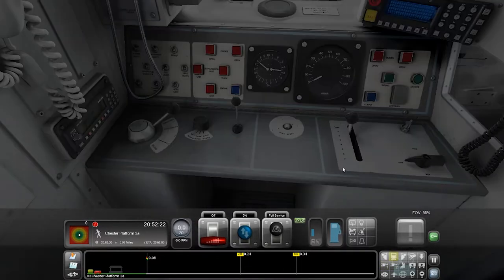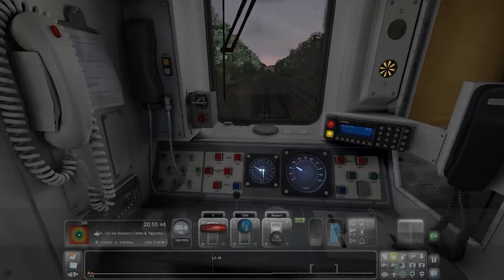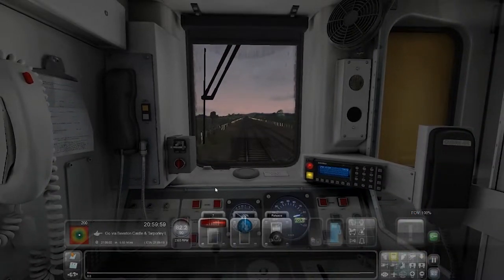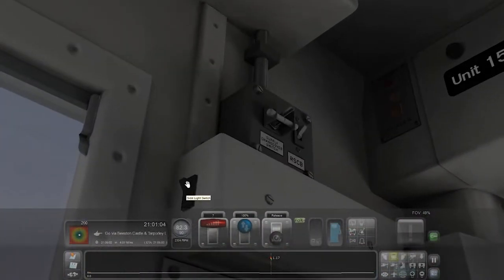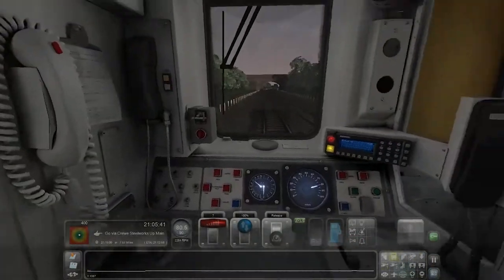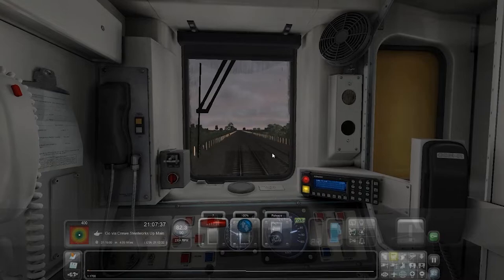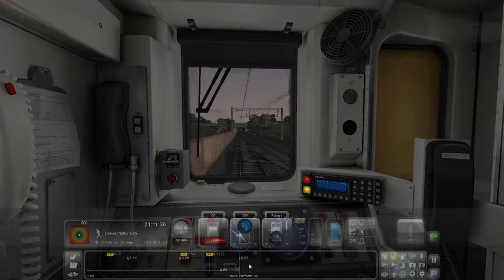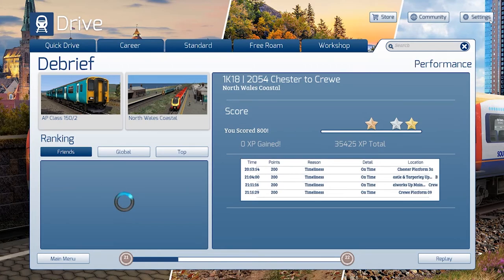Train Simulator 2020 - Chester to Crewe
Time for another train simulator video, and now we do a single stop service on the North Wales Coastal Route. In this scenario we are tasked to drive a Class 150 from Chester to Crewe, do we complete it 100% or is it a failed route?

If you want to watch me live stream, I have started to stream on Twitch. Heres the link.